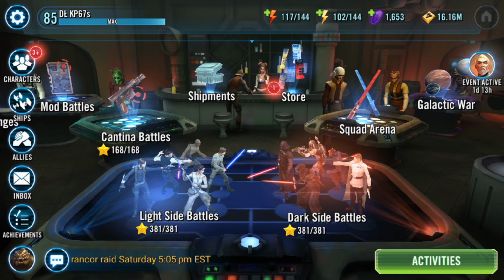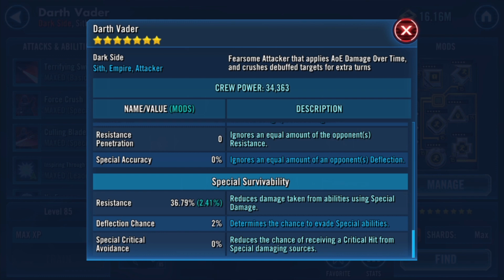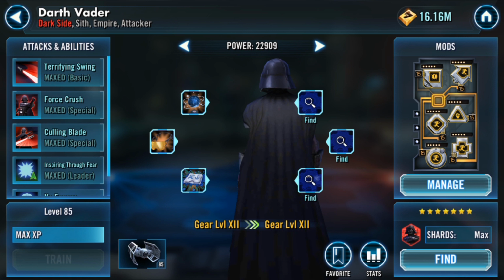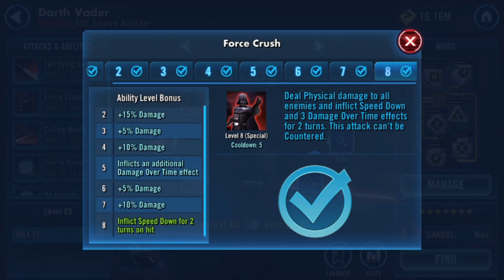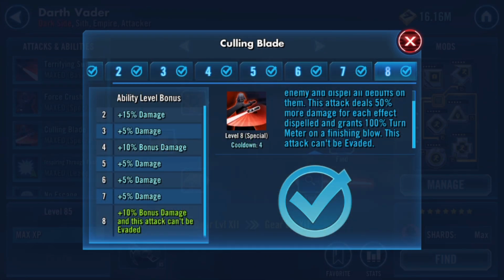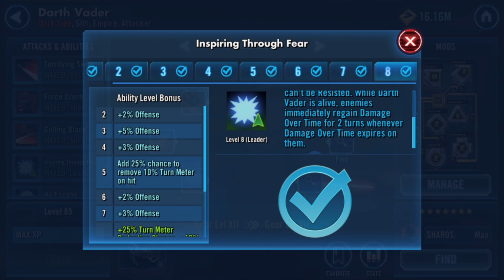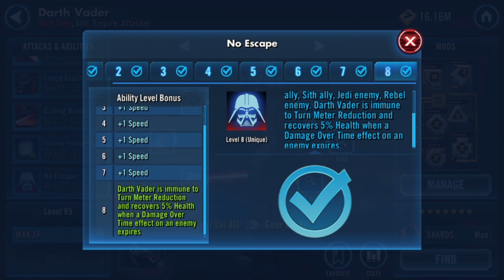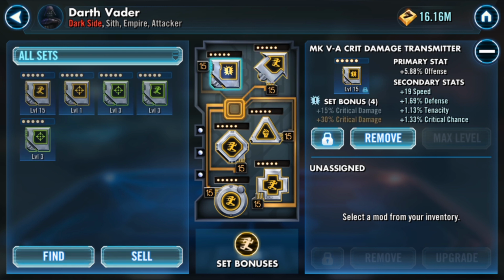SWGOH: Imperial Academy - DARTH VADER Character Review; Star Wars Galaxy of Heroes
The big bada** himself, Darth Vader (complete with his rework) gets a look under the microscope to see his stats, abilities, modding and general strategy thoughts looked at.